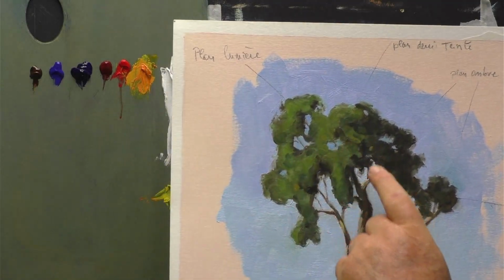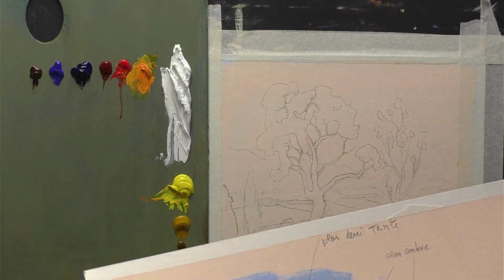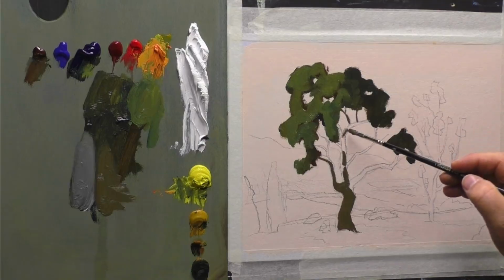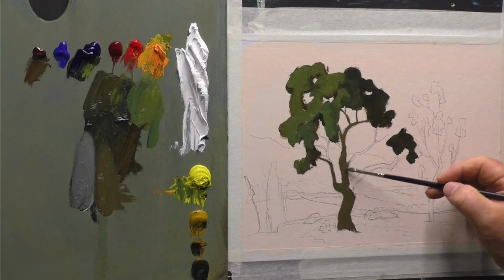Stop Painting leaves start panting masses! by Boris Huguenel.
If you have any questions, suggestions or comments, write them in the comment space below.

List of brushes I use from Rosemary! by ordering them through this I receive 5% on the order, it does not cost you more and it allows me to bail out equipment for the raw materials used to make these videos. Thanks in advance.

you will find the material by following this link via my website or down bellow.
YOUR UNIQUE CODE: BORISHUGUENEL
Landscape paining
I use the size  4, 6, 8, 10, 12
SERIES 47. HOG FILBERT

SERIES 308. HOG BRISTLE LONG FLAT

CLASSIC. FILBERTS

new bristle range Bravura.

Portrait
I use the size  2, 4, 6, 8, 10,
MICHAEL KLEIN SYNTHETIC POINTED ROUNDS

SERIES 301. POINTED ROUND GOLDEN SYNTHETIC

Landscape and still life
SHIRAZ. Long flat

SHIRAZ. filbert